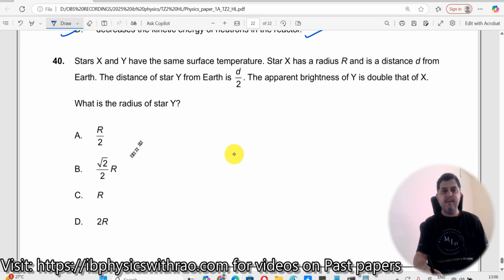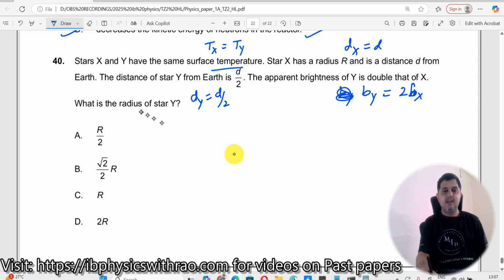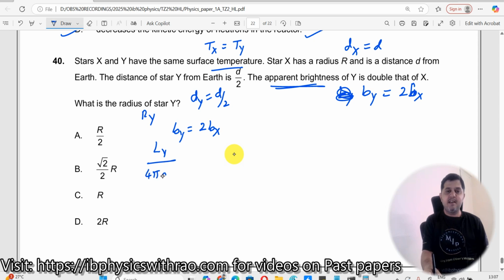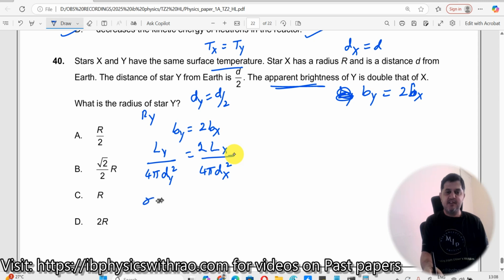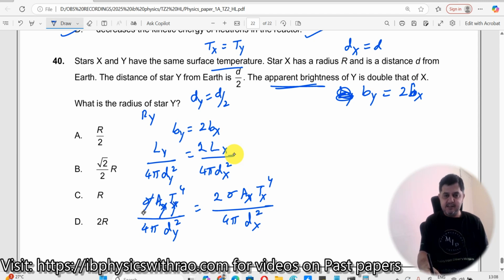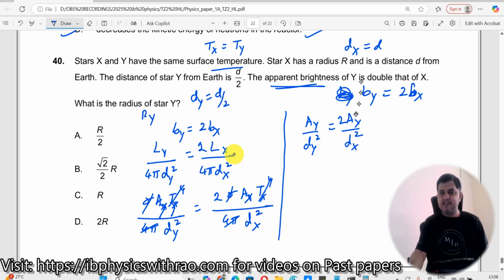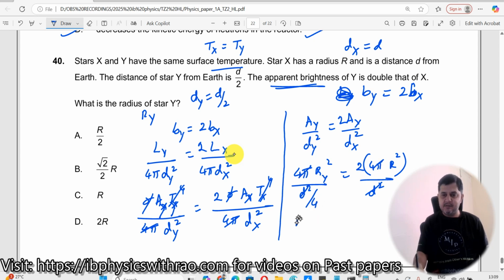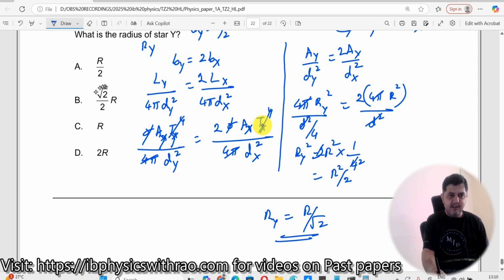Stars X and Y have the same surface temperature. Star X has a radius R and is a distance d from d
Stars X and Y have the same surface temperature. Star X has a radius R and is a distance d from
d
 Earth. The distance of star Y from Earth is
What is the radius of star Y?